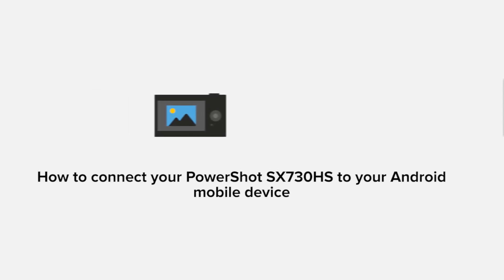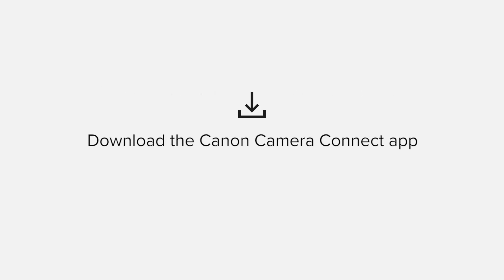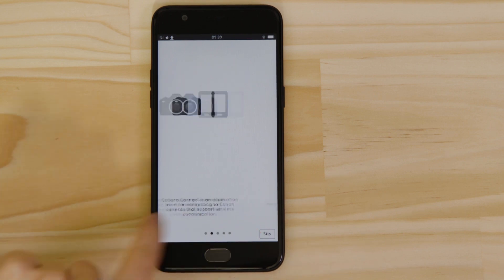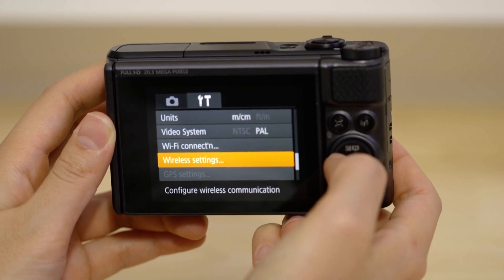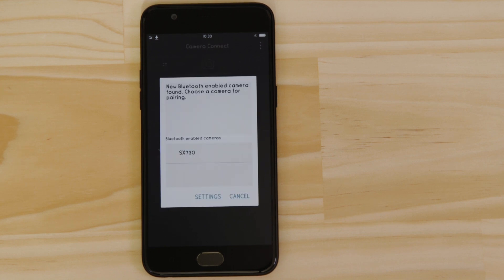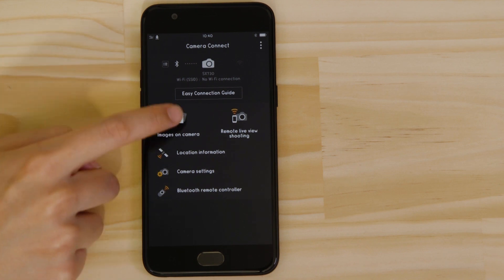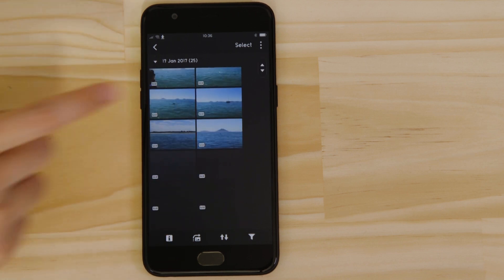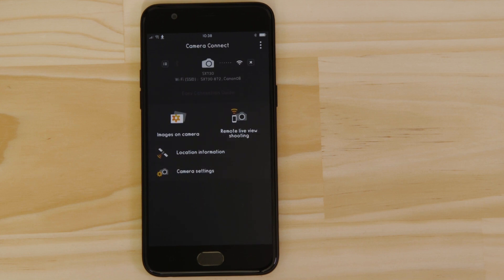Connect your Canon Powershot SX730HS to your Android phone via Wi-Fi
Learn how to connect your Canon Powershot SX730HS to your android mobile device with our Camera Connect app via wifi.

Camera Connect App will unlock great features allowing you to:
1). Download your photos from your camera to your smartphone for easy sharing.
2). Use your smartphone or tablet as a remote control for your camera.